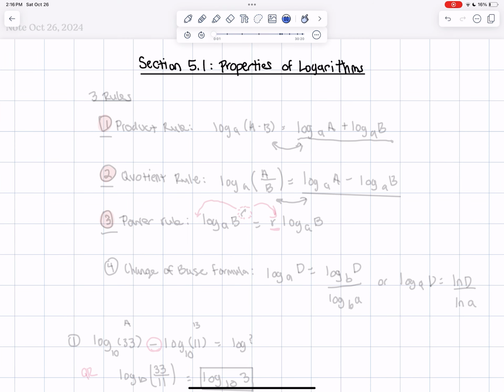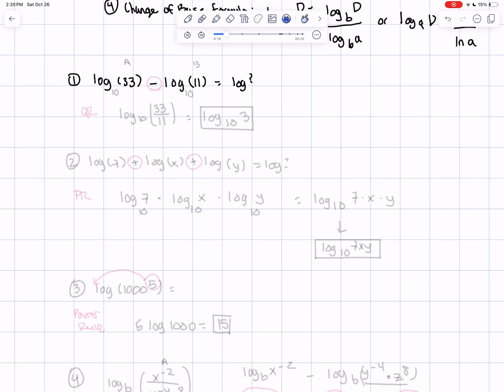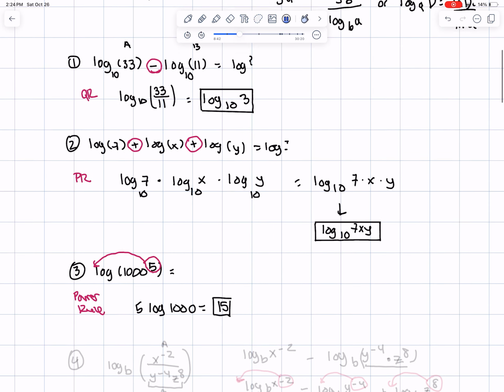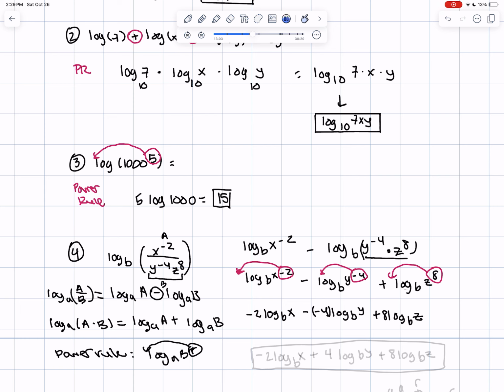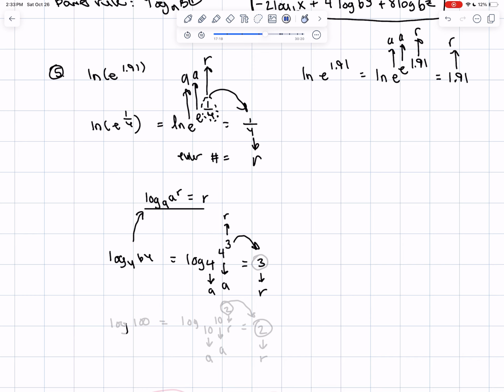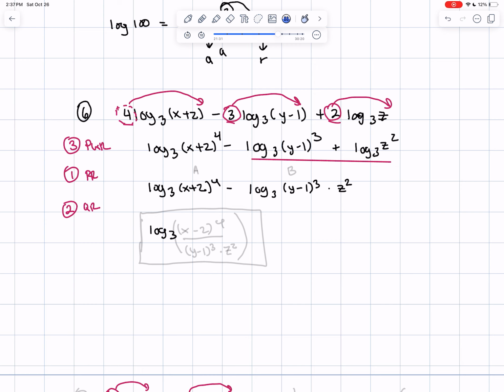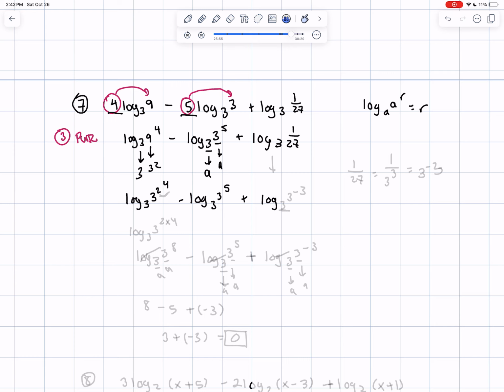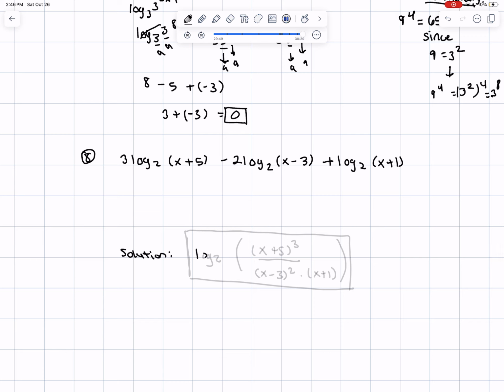Math 106 Video Series: Section 5.1 Properties of Logarithms